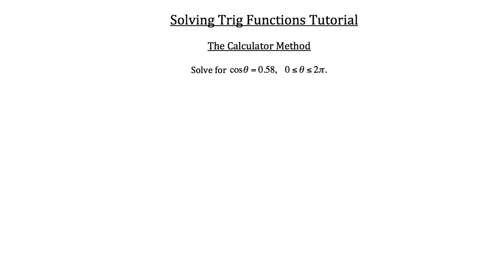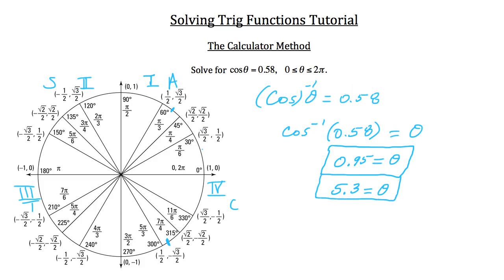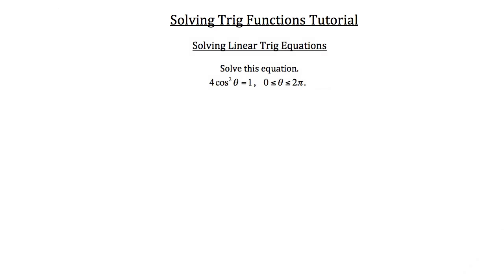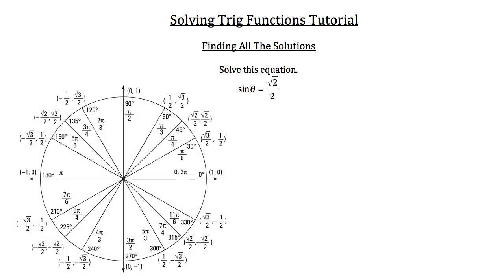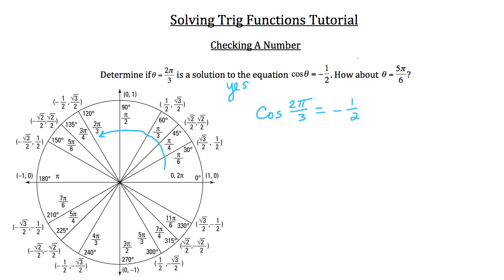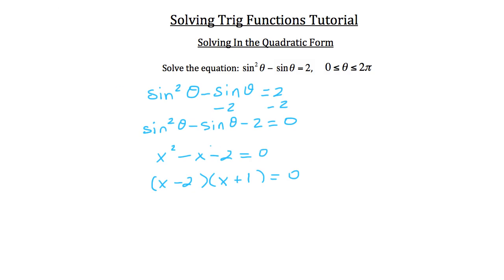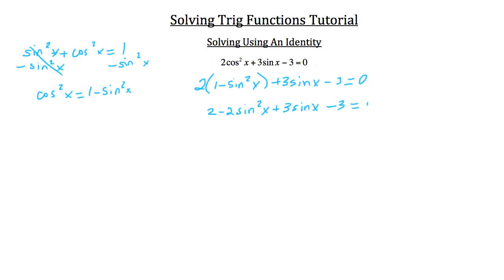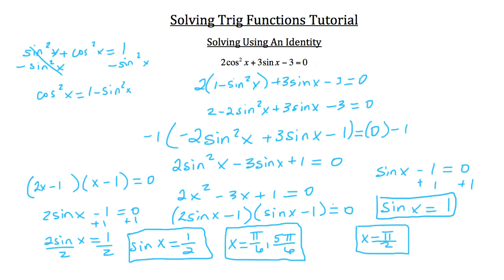Solving Trig Functions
Click show more for Video Description:

Solving Trig Functions: In this tutorial you will learn a multitude of ways to solve trigonometric functions.